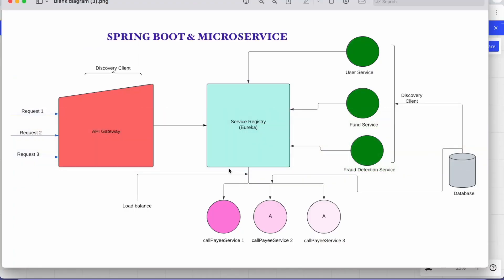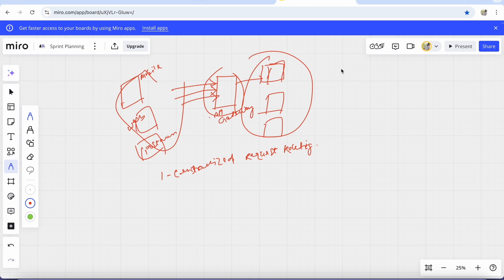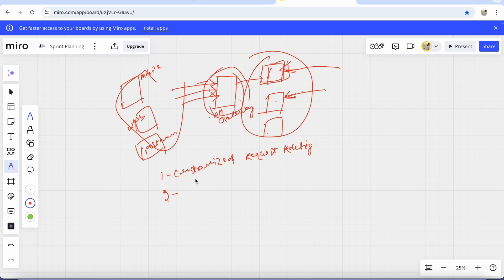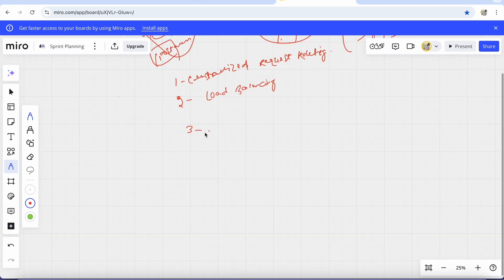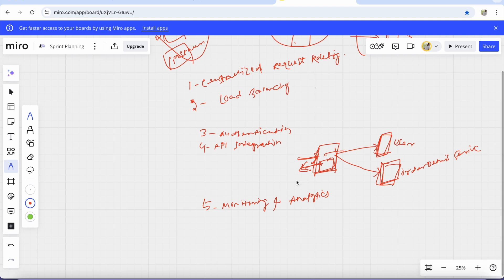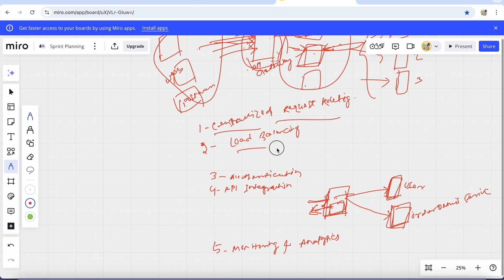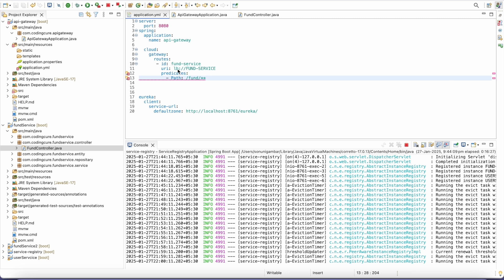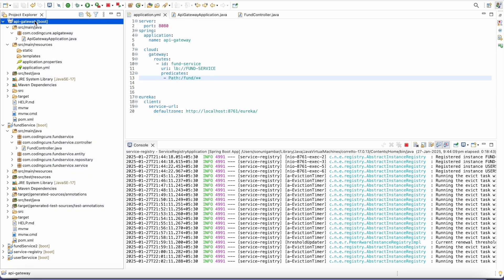Spring Boot API Gateway Tutorial: Step-by-Step with Spring Cloud Gateway 🔥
🔥 Unlock the Power of API Gateway with Spring Boot & Spring Cloud Gateway! 💻 Grab the Source Code: 🚀 Dive into This Tutorial and Discover:
✅ What is an API Gateway? A super easy explanation!
✅ Why API Gateways are a Must-Have for Microservices Architecture
✅ Hands-on Implementation with Spring Cloud Gateway
✅ Master Routing & Load Balancing – Supercharge traffic between microservices
✅ Spring Boot Configuration – Top strategies for production-ready apps
✅ Insider Tips to Create Scalable & Secure Microservices

✔ Java & Spring Boot Wizards
✔ DevOps Gurus
✔ Microservices Newbies
✔ Developers Aiming for System Design Success
💬 Your Turn: What should I tackle next?